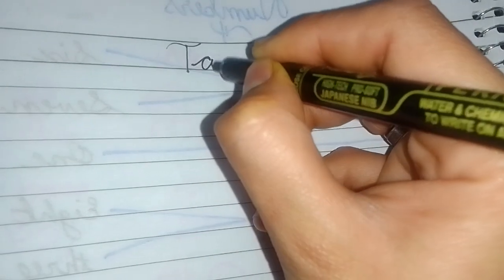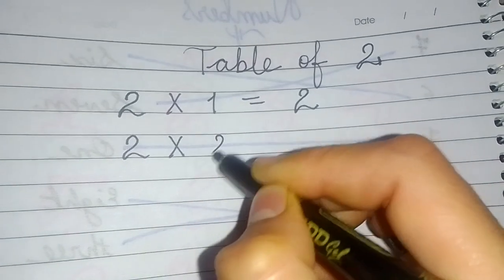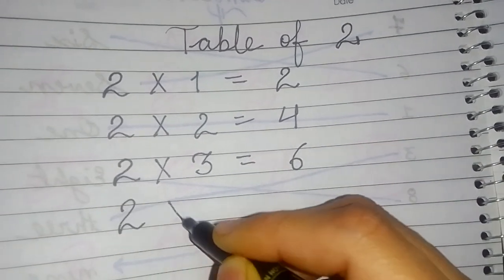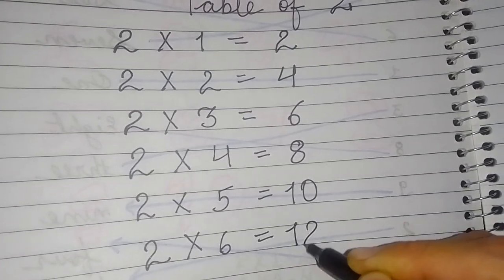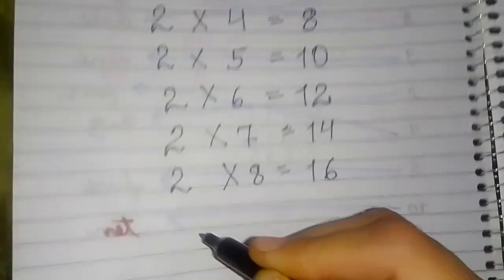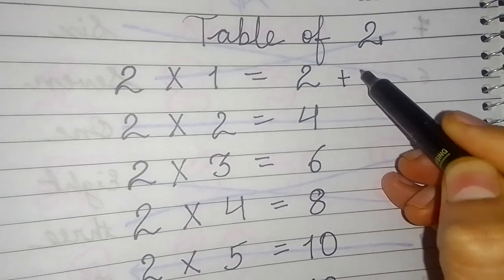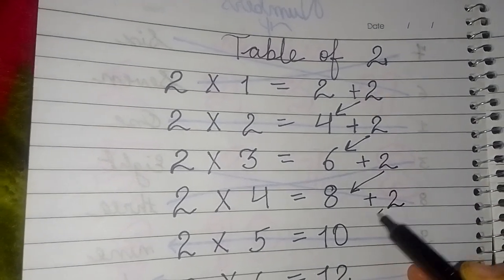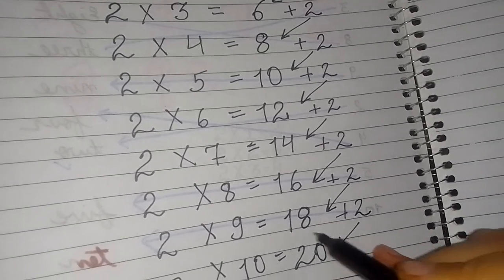counting number names 123 tables of 2#numbers#counting#tables#onetwothree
ukarmy
ukkids
usaarmy
usakids
numbernames
counting kids learning
learningalphabets
learnandplay
playwithfun
funlearning
learntowrite
onetwothree
chuchutv
cocomelon
toddlerslearning
nursery rhymes
Phonics
Phonic sound
123 learning numbers
123 counting
1 2 3 counting
1234
123
1,2,3
123 counting 123 numbers
1,2,3 number counting
1,2,3,4
1234 counting
1234 number counting
Counting numbers
1 to 10 numbers
1 to 10 numbers counting
1 to 100 numbers
1 to 100 numbers counting
1 to 10
1 to 20
1 to 100
chuchutv
cocomelon
kids learning
counting
table
yableoftwo
numners
counting